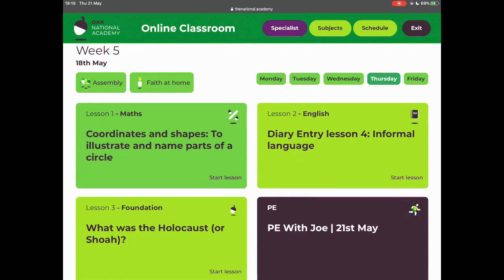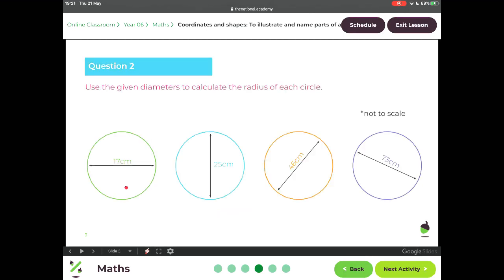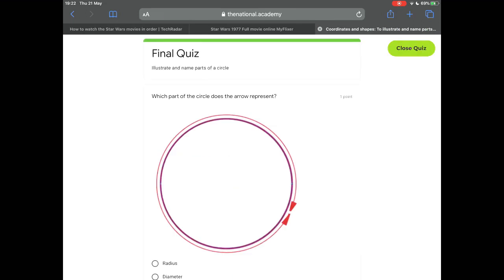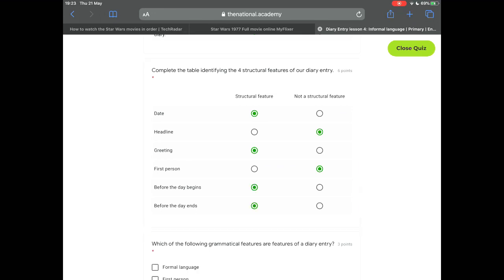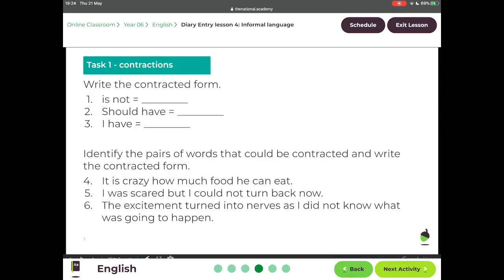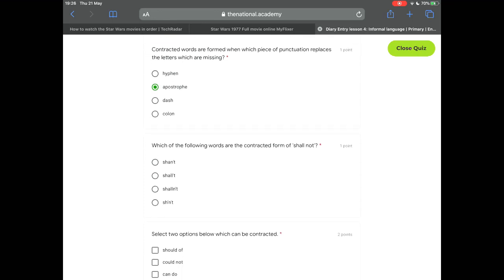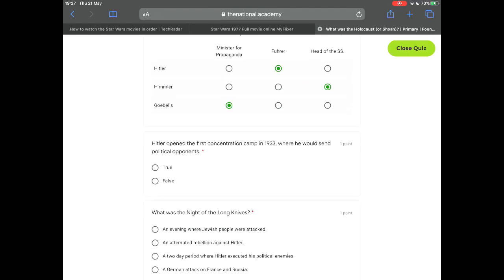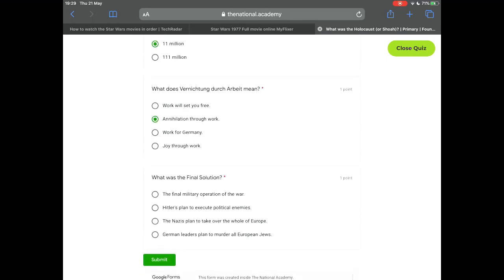Oak National Academy 21.5.20 Y6 Daily Recap